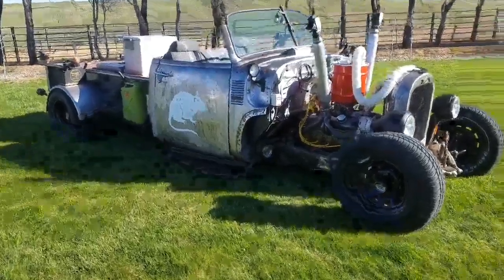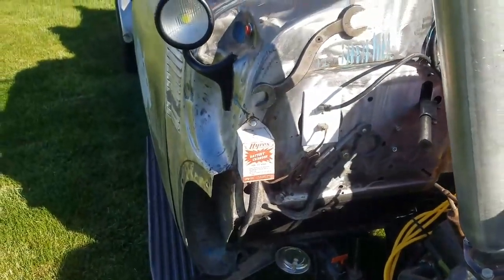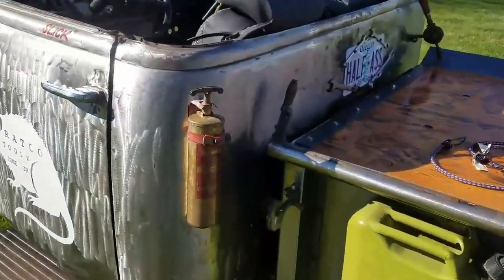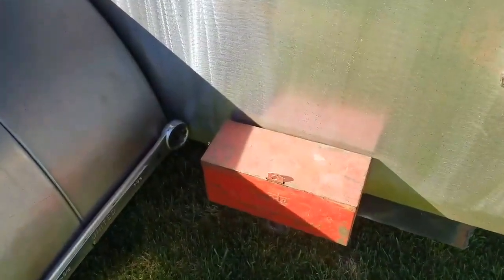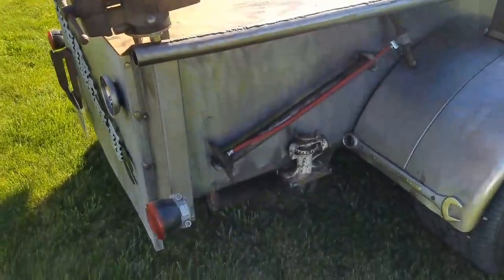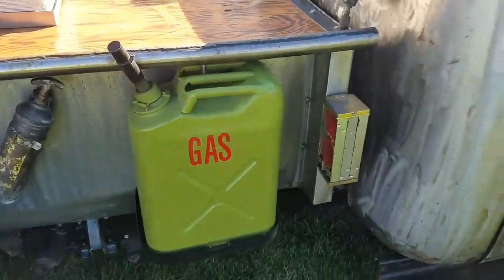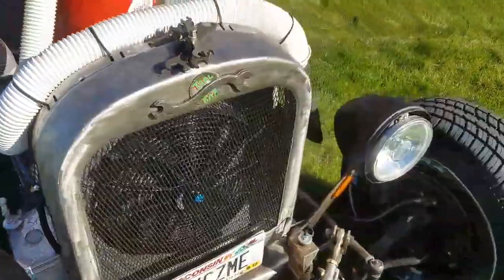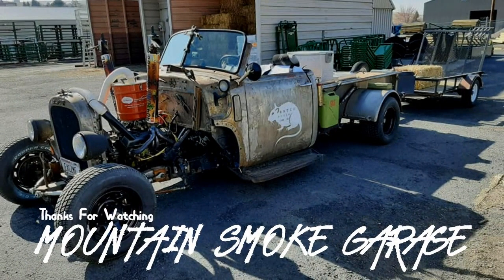The Bare Metal RAT ROD You Won't Want To Miss! 😈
A little walk around of Slick Sandford's "Tool Rat".

 *ALL CONTENT USED WITH THE ORIGINAL OWNER'S PERMISSION*